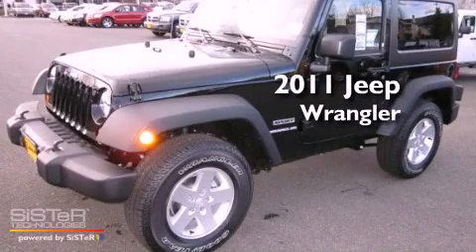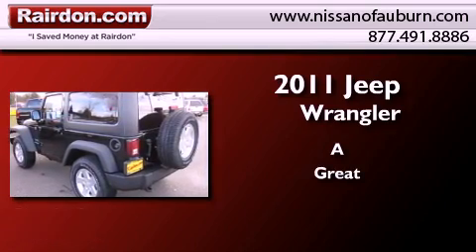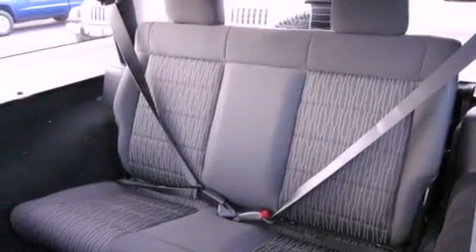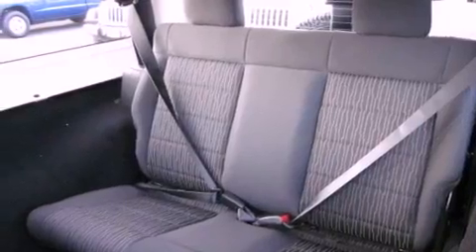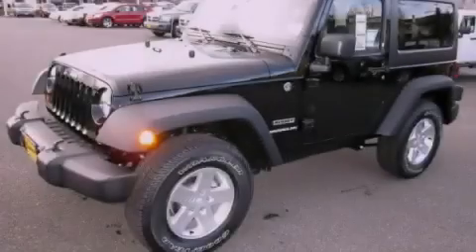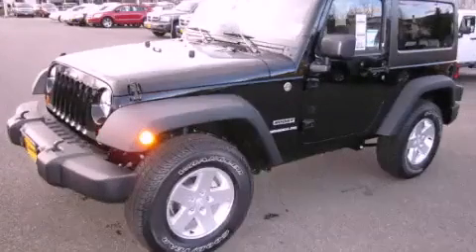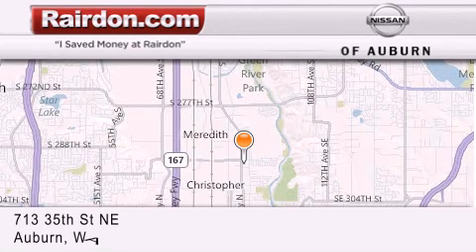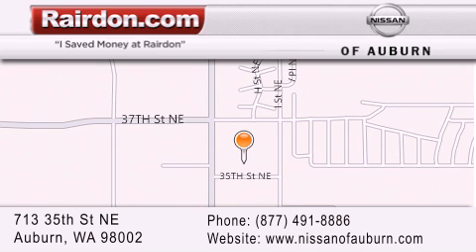2011 Jeep Wrangler Auburn WA 98002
Year : 2011
 Make : Jeep
 Model : Wrangler
 Engine : 3.8L
 Trans . : Automatic
 Exterior : Black Clear
 Miles : 10
 Interior : Black
 Stock : BL550323